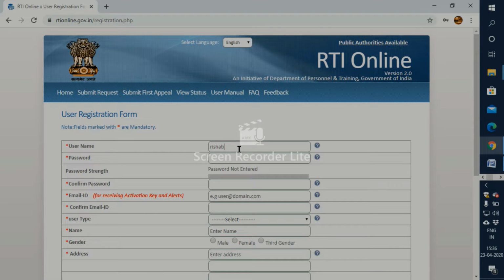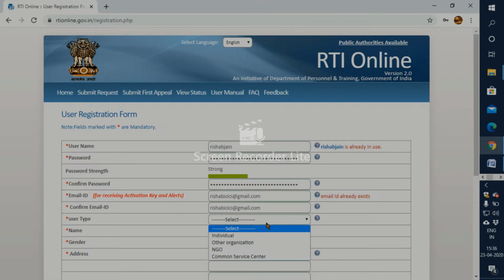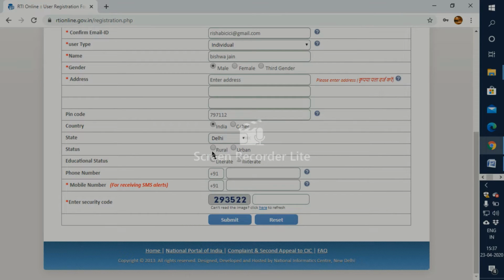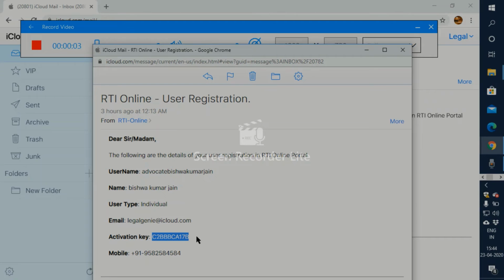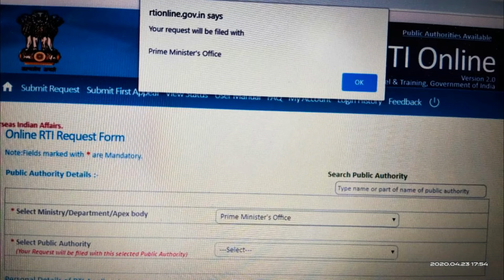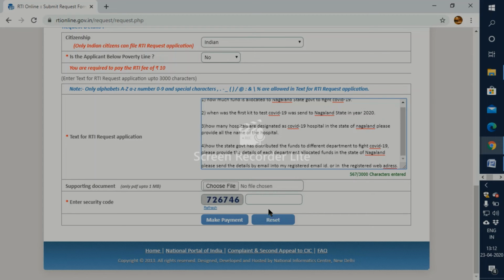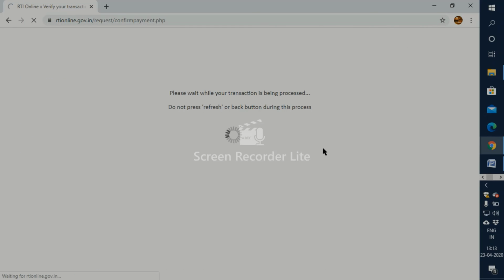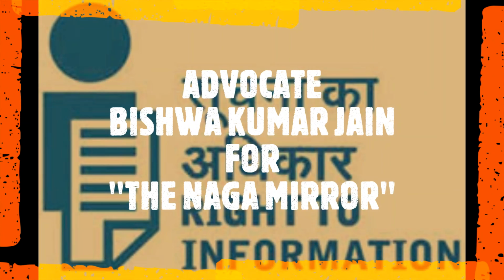RTI. Online rti # how to file online rti # it cost to file rti # rti act # Bishwa Kumar Jain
step by step guide to file online rti.